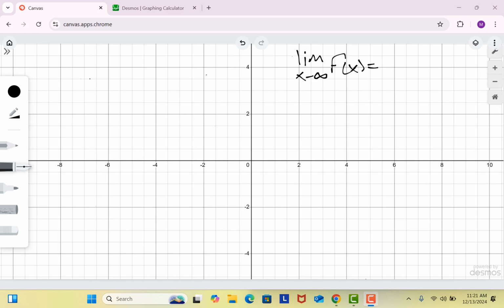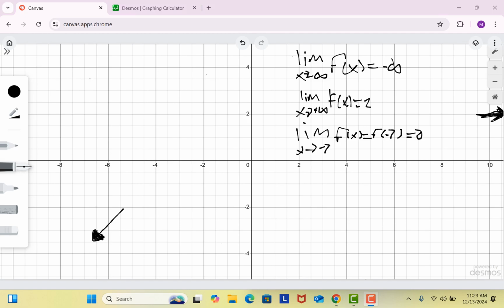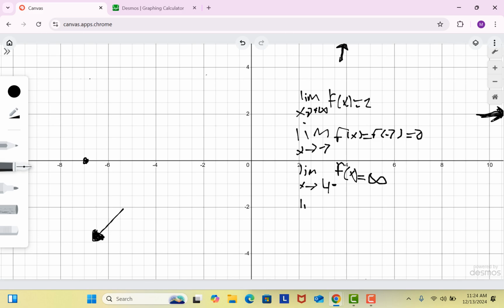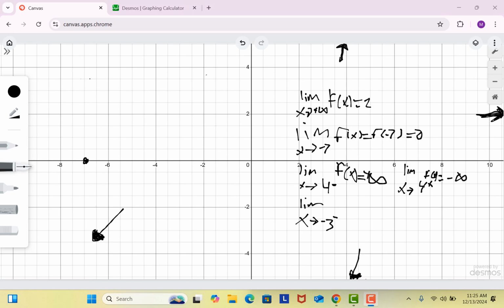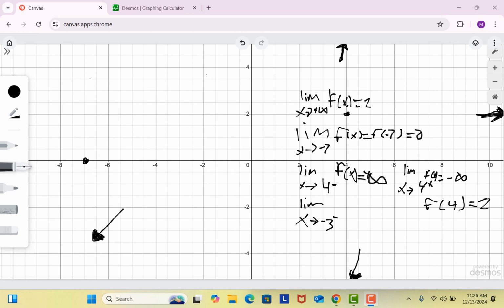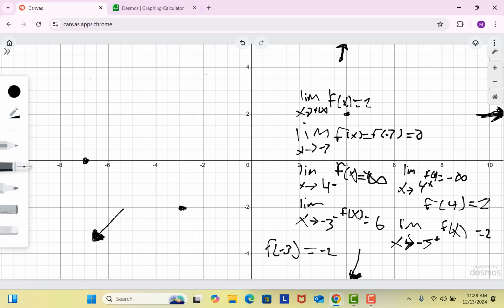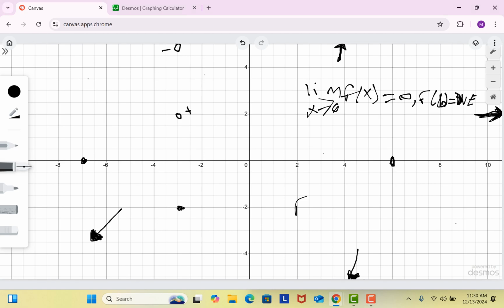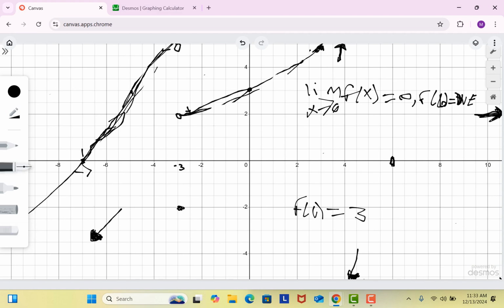Exam 1, Page 8, section 5,